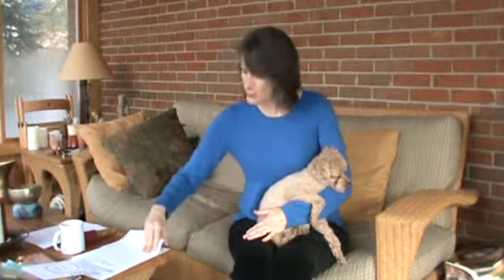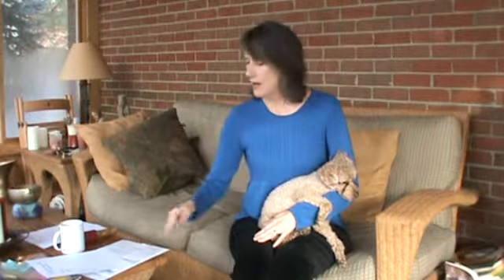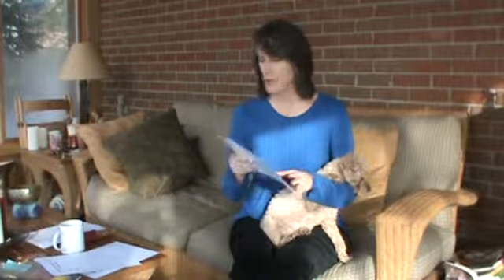Caregiver Assistance Network: Liz Tassone - Two Minutes of Peace for Caregivers (Part II)